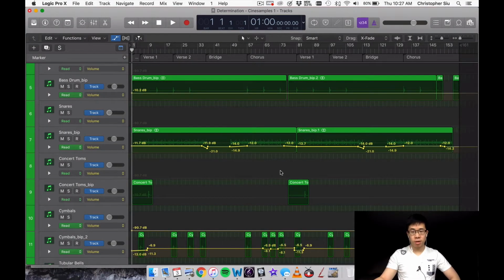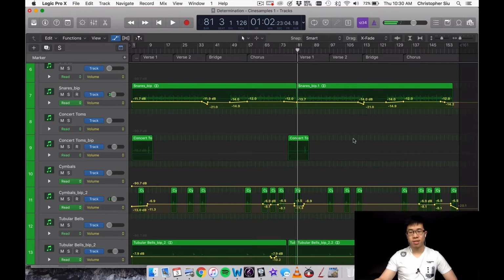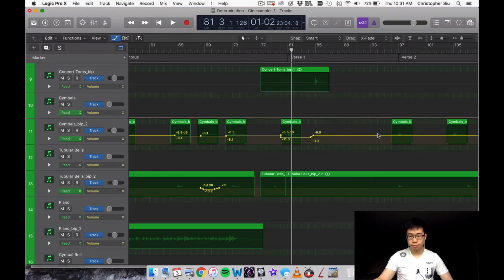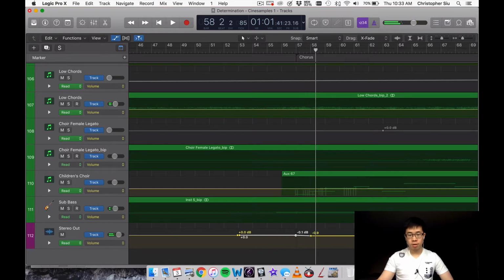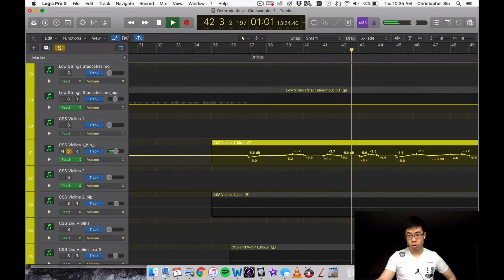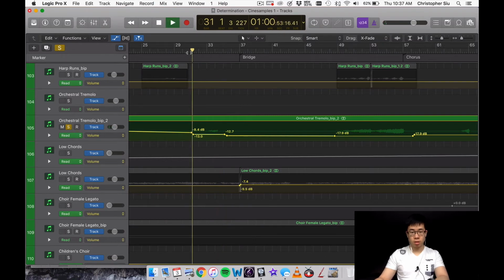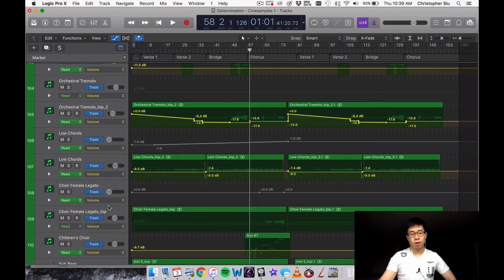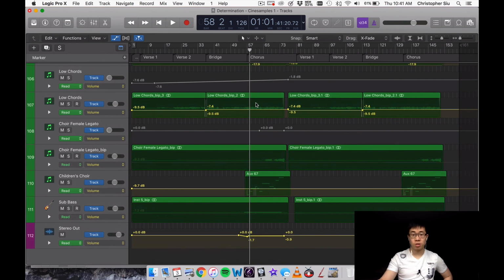How I Automate An Epic Orchestral Track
In this video, I discuss how I approach automation for an epic orchestral track, using my recent composition 'Determination'. Please enjoy!